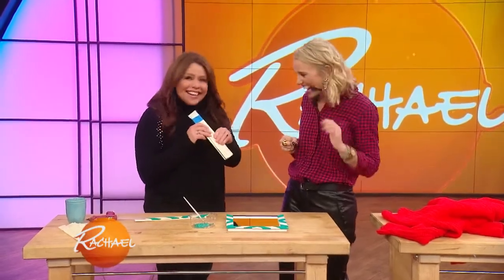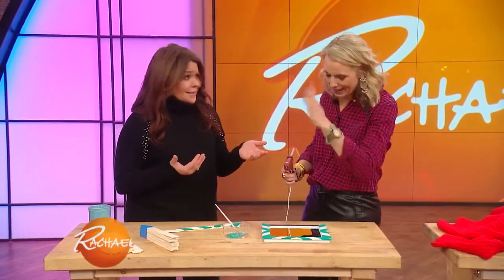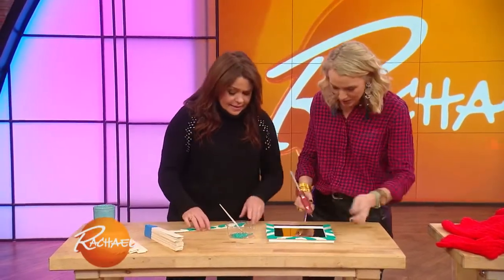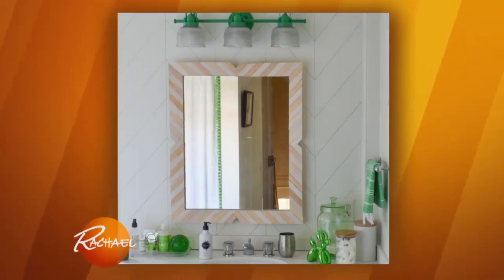How to DIY a Mirror Frame With FREE Material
“You just have to give them a big smile and they’ll give you a handful!" diy pro Charlotte of At Charlotte's House says.